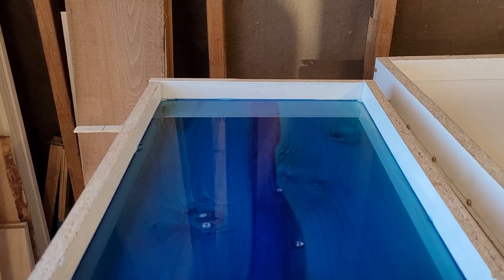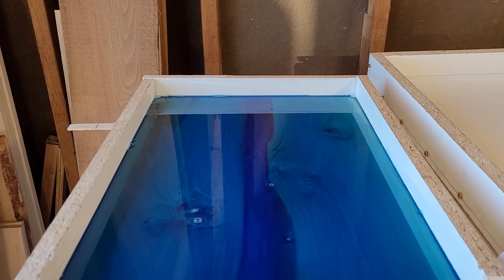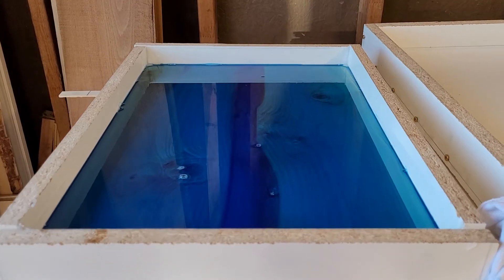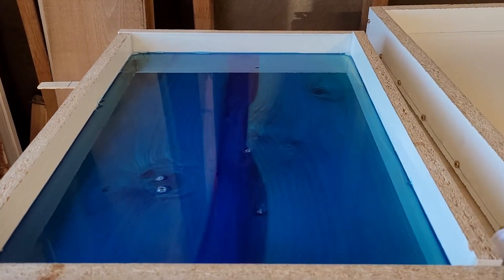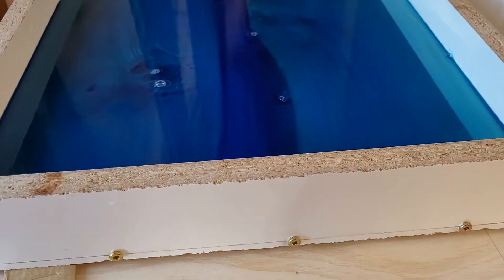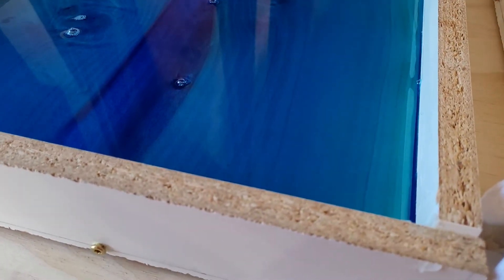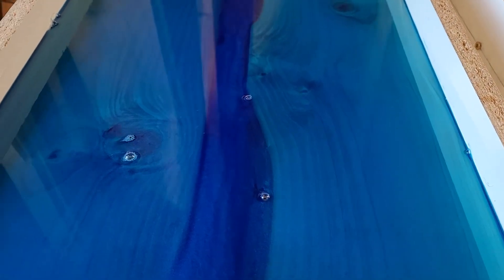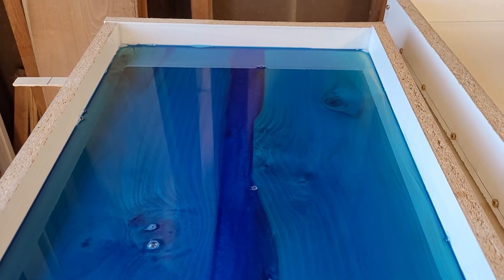small pour video 2